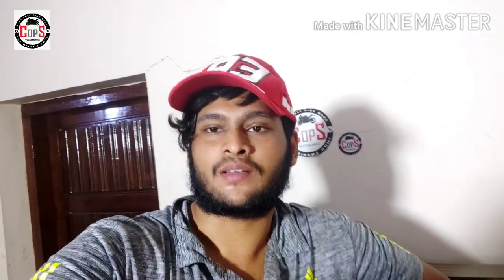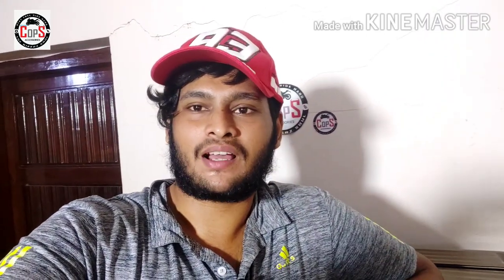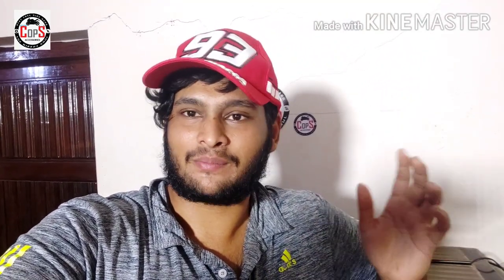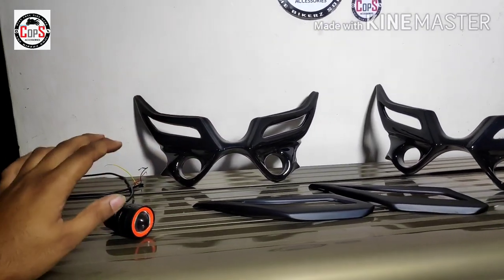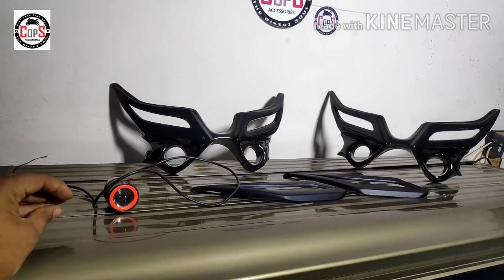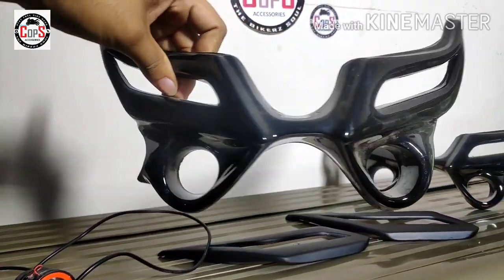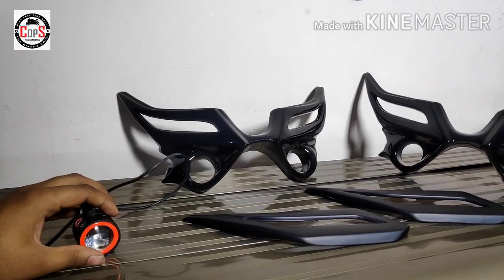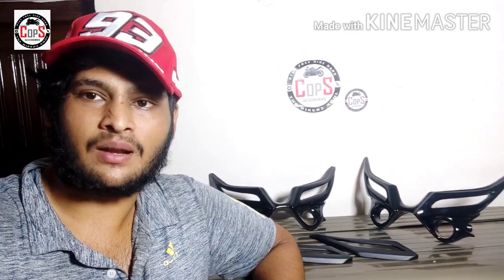Eye Mask Projectors for Yamaha R15 v3 | COPS Bikerz Soul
Eye Mask Projectors are the latest and coolest Accessories for Yamaha R15 v3. It Give u aggressive look and it's available In all colours.

Keep Your Beloved Bikes in A Great Shape by fixing those Extra Fibers Parts which come with 100% good Quality in cheap and Best Price.

We do shipping all over India 🇮🇳👍

Tqsm for supporting us ♥️ . It's time build a COPS Family. So plz share maximum as u can 🔥🙏🤗.